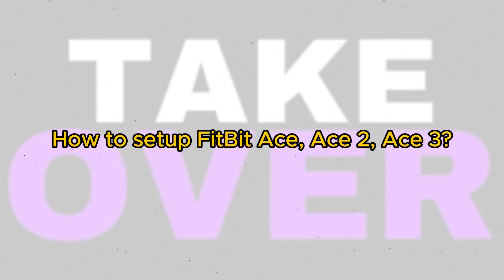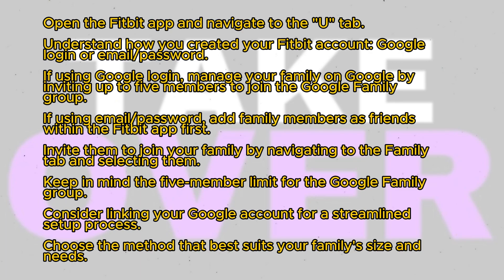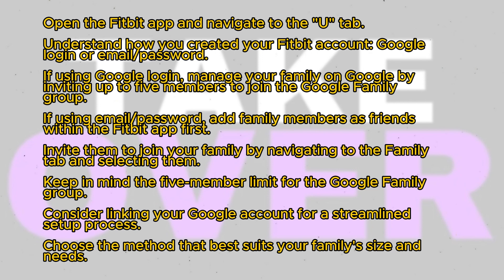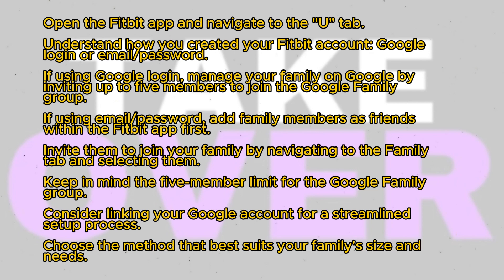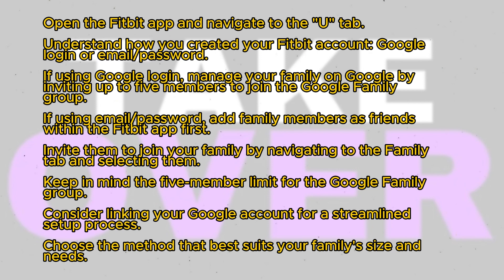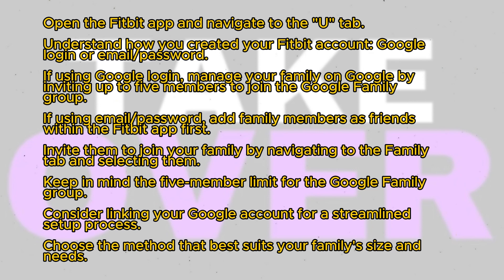How to setup a family account on FitBit? 2024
Setting up a family account
FitBit family account
How to create a family account on FitBit
FitBit account for family members
Setting up shared FitBit account
FitBit family plan setup
Creating a family account on FitBit
FitBit for families: how to get started
FitBit: adding family members to account
How to make a family account on FitBit
FitBit multiple users account setup
FitBit: sharing account with family
FitBit family account setup guide
FitBit: linking accounts for family
FitBit setup for family members
FitBit: setting up a joint account
FitBit: creating a shared account for family
FitBit family subscription setup
FitBit account setup for multiple users
FitBit: adding family members to track progress